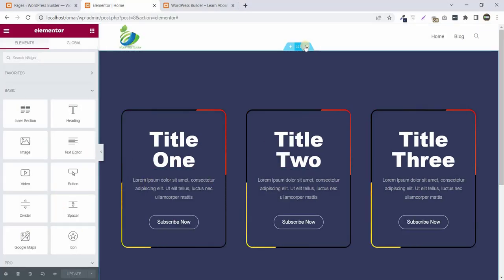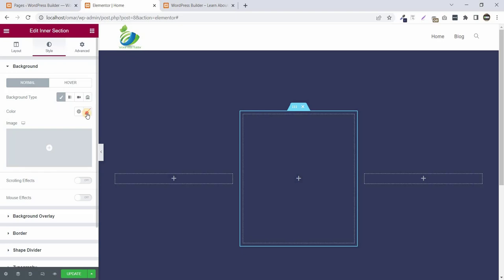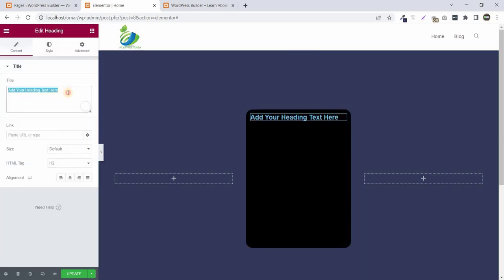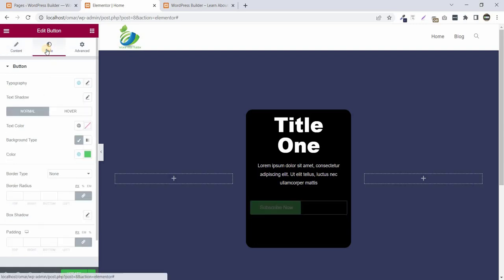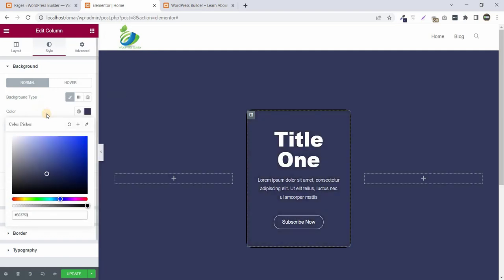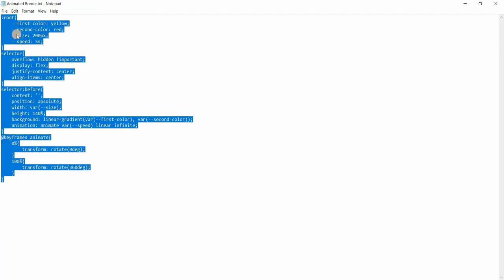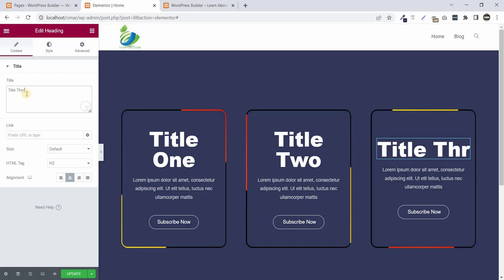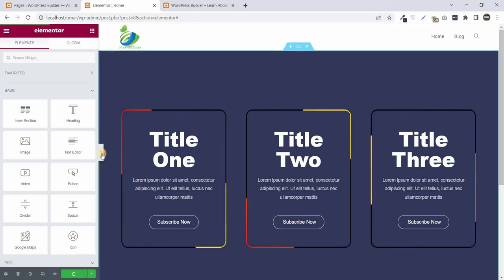How to Create Elementor Border Animation | WordPress Builder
You can learn How to Create Elementor Border Animation Effect Tutorial in this video. No extra plugin is required. Step by step you can create it easily.